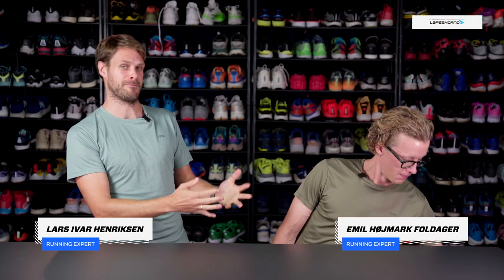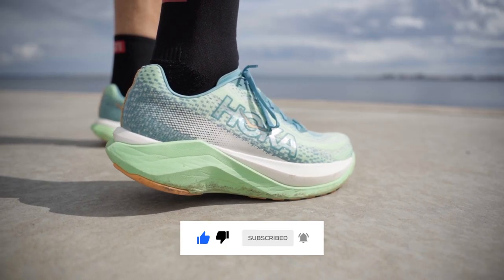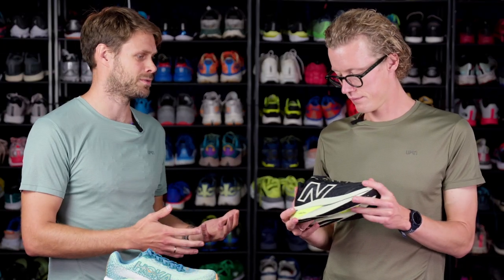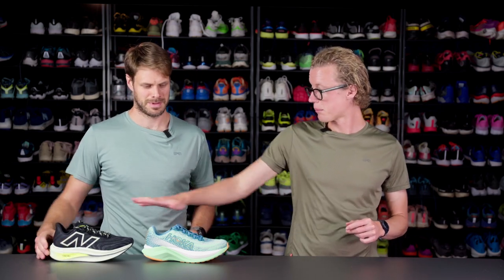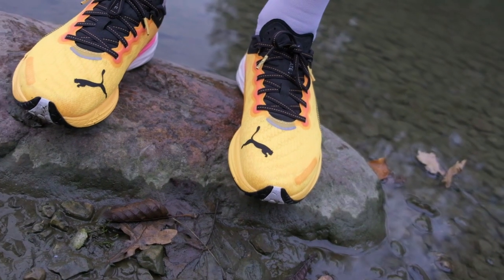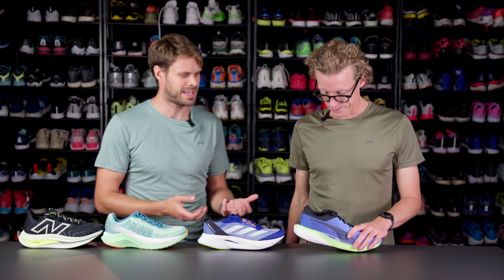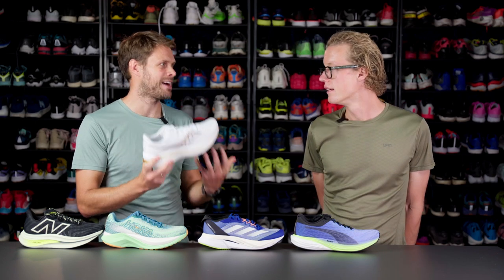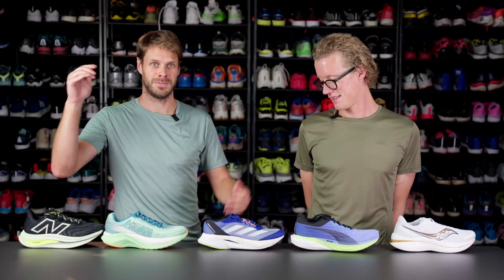5 of the Best Running Shoes in 2023 | Daily Super Trainer & Plate Runner Comparison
In this video, Emil and Lars compare five daily trainers. Some might call them super trainers, but they are in fact running shoes, with plates and super foam that aren't meant to be a pure racing shoe. This could very well be the top 5 best running shoes in 2023, for daily training.

These are acclaimed running shoes with plates, and there is no doubt that they are awesome. But not all are for everybody, and in this video, Emil and Lars compare them so that you can figure out what type of running shoe you should buy.

Intro - 00:00
The Springy - 00:28
The Soft - 01:21
The Versatile - 02:30
The Powerful - 03:44
The Fast - 04:50